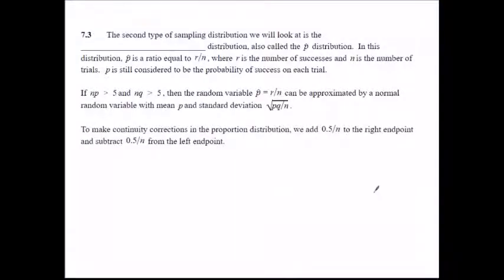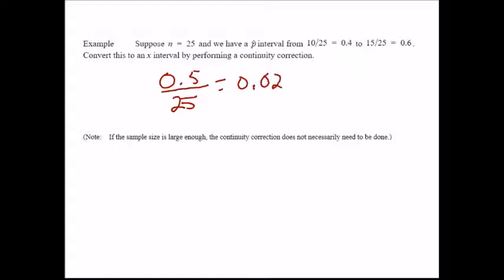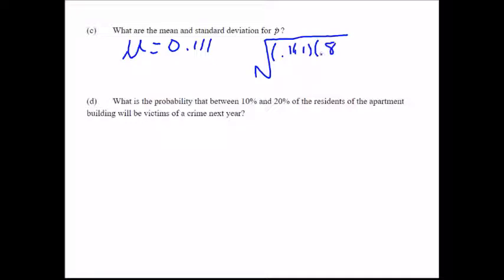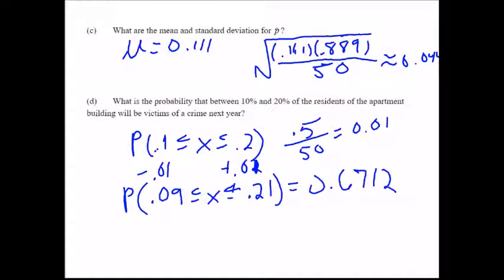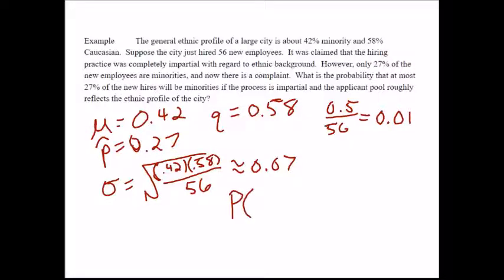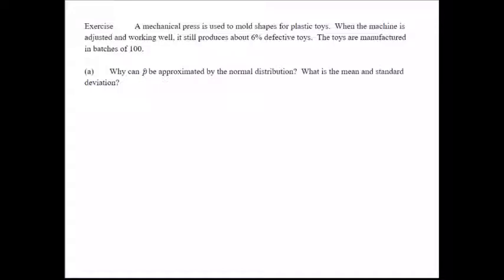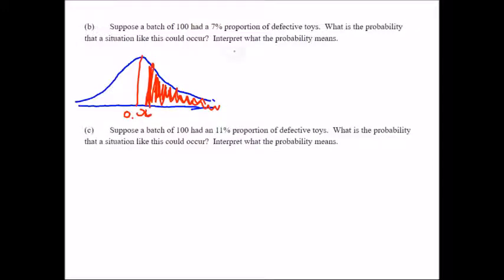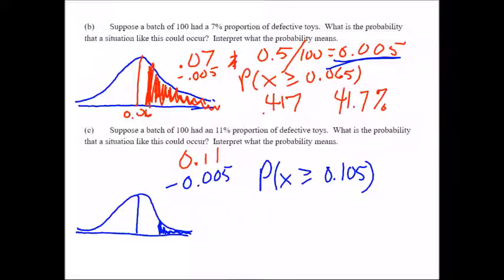Statistics - Unit #7, Section #3 - Proportion Distribution